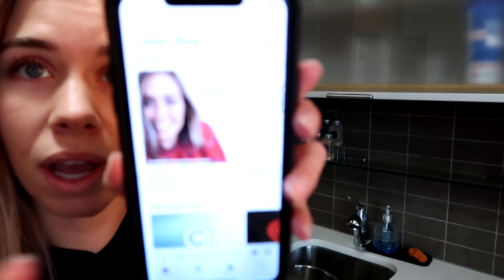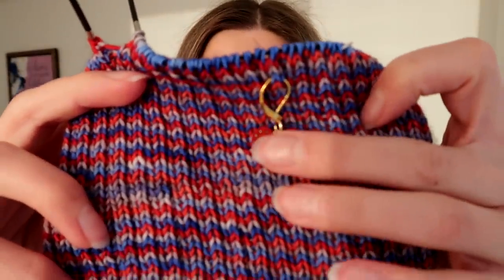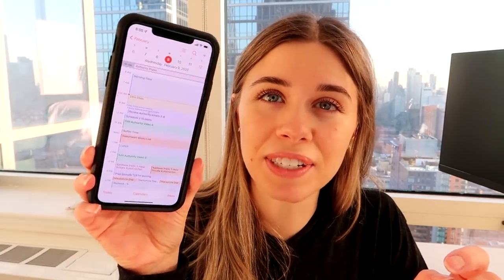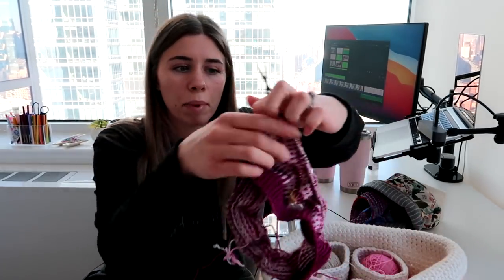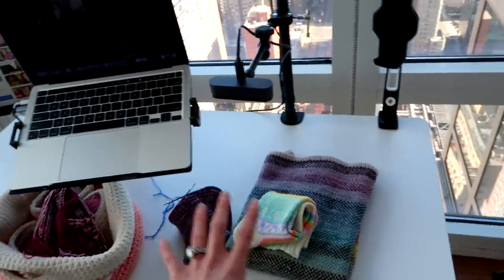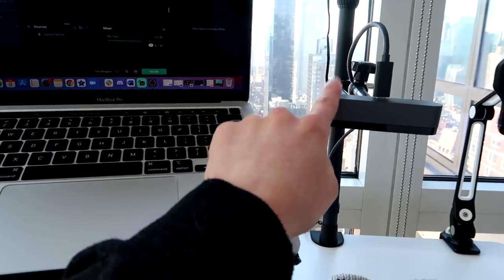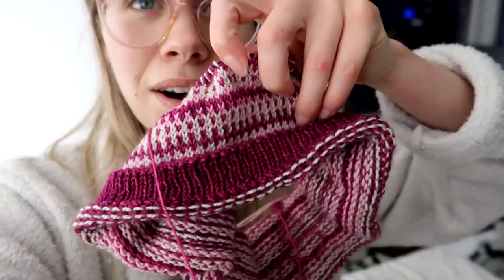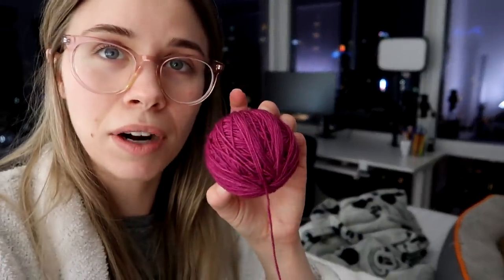Fitting Knitting Into a Busy Day | Day in the Life Vlog - February 2022 | Knitty Natty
My Desk
Favorite Equipment

| PATTERNS MENTIONED |
*WARNING: Ravelry Links Below*